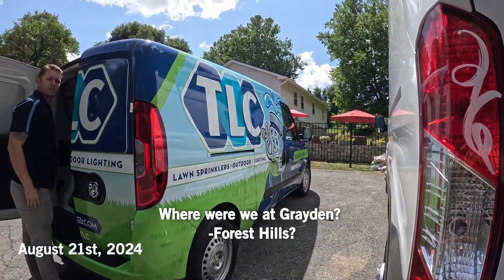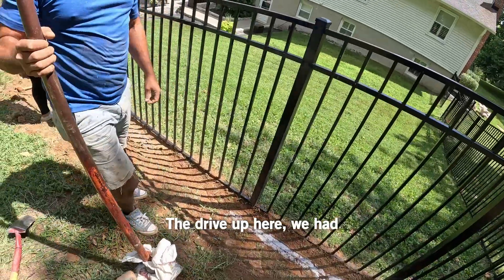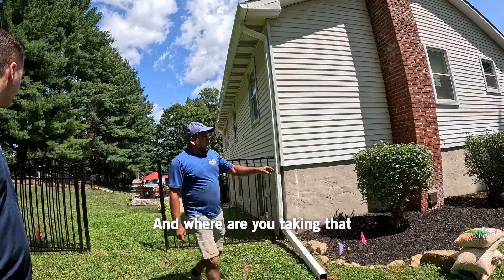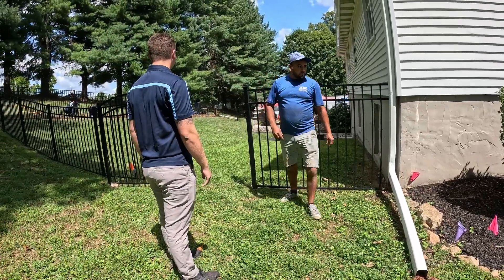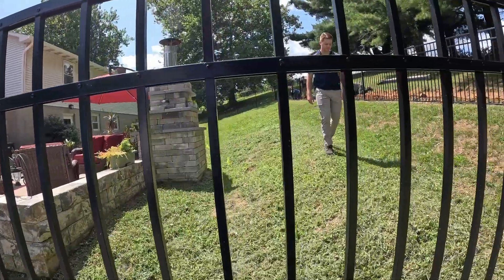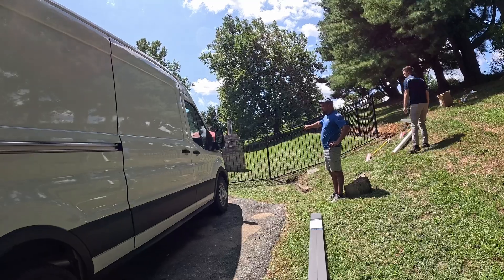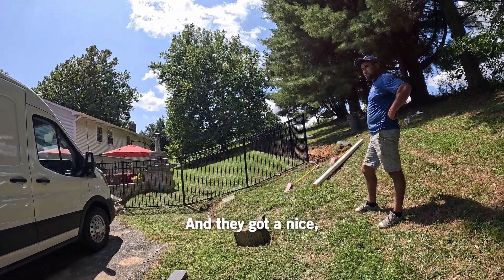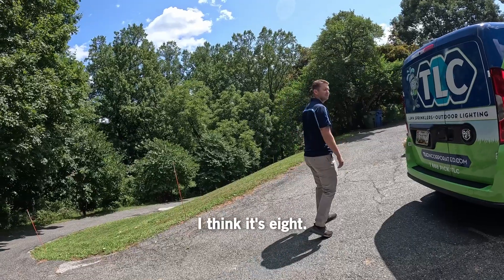TLC Life of a Contractor - Episode 113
Yard Drainage Installation & Repair, Lawn Irrigation Systems, Outdoor lighting,  Garage Flooring, Holiday Lighting

Serving Maryland, Washington DC and Northern Virginia

TLC Incorporated
1651 Defense Hwy